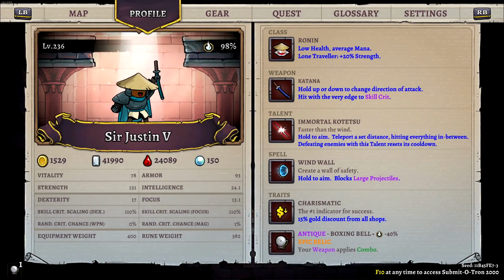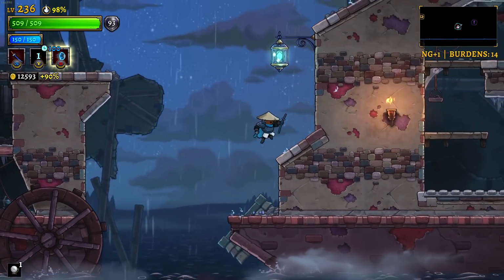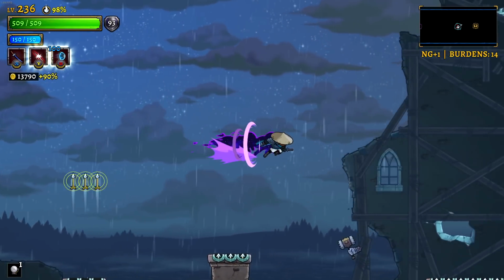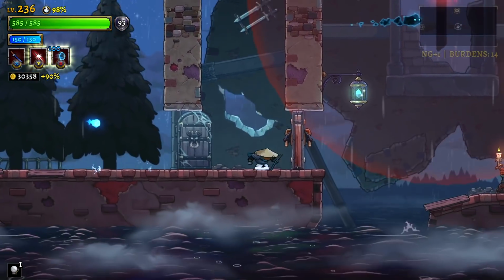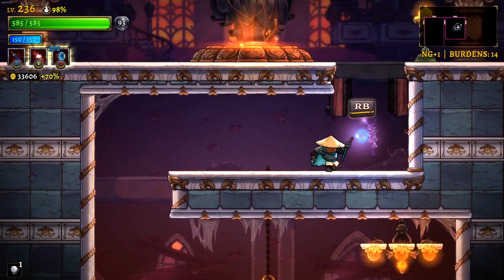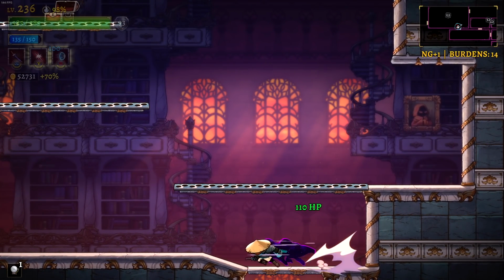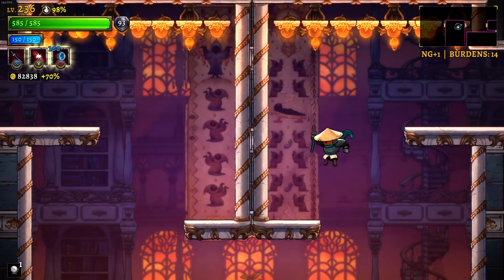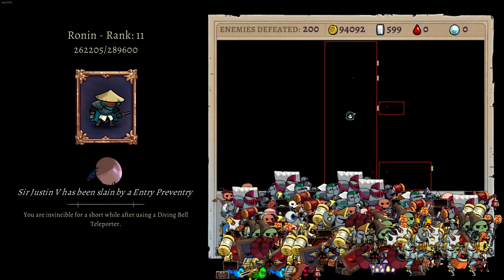Is The Axis Mundi Gold Bonus Worth It? | Rogue Legacy 2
Rogue Legacy 2 is back and has all the trappings of a typical rogue-like (randomized runs, changing characters, and more), but with persistent upgrades, and persistent dead heirs. In this game, your legacy defines you. Spend your parents’ inheritance and grow the family manor to give your children a better fighting change. Each child is unique, with their own traits and abilities. Your daughter could be an archer. She could also be a Vegan. Also play how you want to. Go hard and fast, or take it slow and steady, and build your character up until you’re ready for greater challenges.

End card Music: Peacock by 7 Minutes Dead